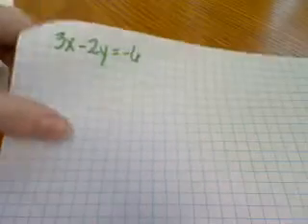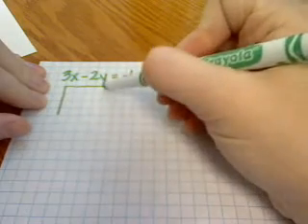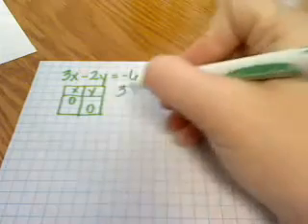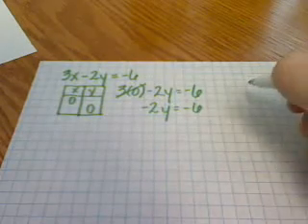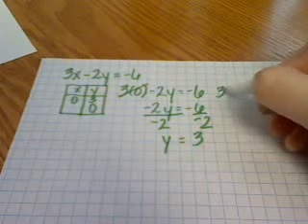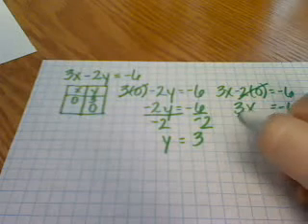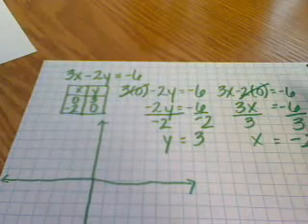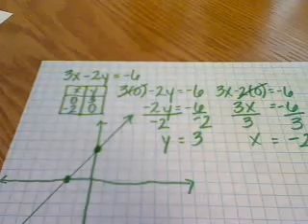Graphing Linear Equations Standard Form II